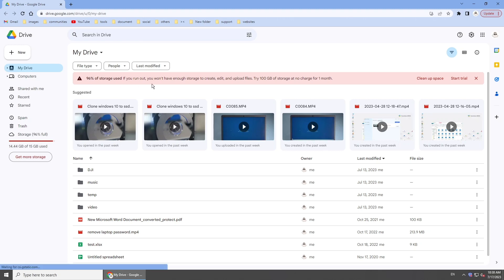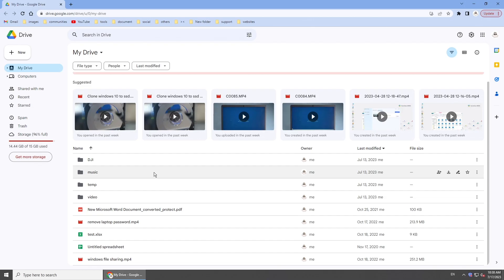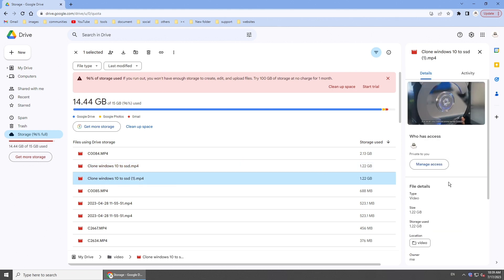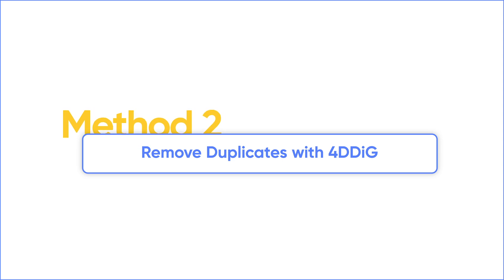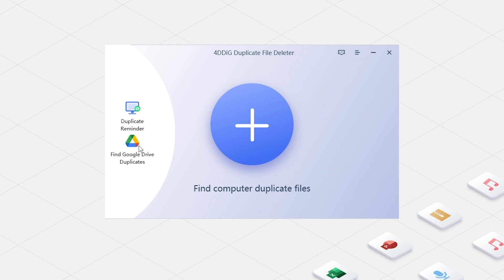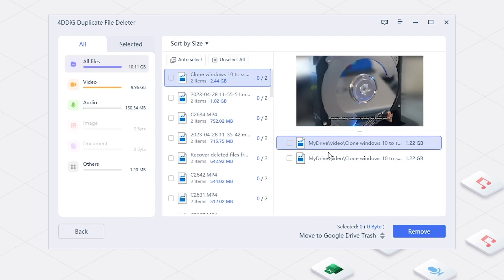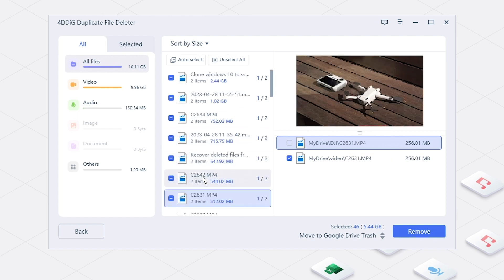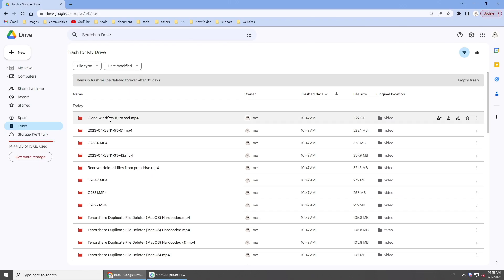Google Drive Storage Full-Find Duplicates in Google Drive | Google Drive Remove Duplicates - 2 Ways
Google Dirve says storage is full? But don't want to upgrade plan? If you have too much duplicate files in Google Drive, then this video is for you. Here are 2 ways to find duplicates in Google Drive. to remove duplicate files for more free space.

📌Timestamps:
00:00 Intro
00:26 Method 1: Find and Remove Duplicates in Google Drive Storage
01:27 Method 2: Find and Remove Duplicates with 4DDiG Duplicate Deleter

📎Related Article:
How to Download and Install Google Drive on Windows

🔎Related Guide:
How to Remove Google Drive Duplicates?

[DUPLICATE FILE FINDER MAC 2023] How to Find and Remove Duplicate Files on Mac Full Guide - 5 Ways

Google Drive is one of the most popular cloud storage services which provides 15 GB of free storage for each registered user. If you use Google Drive on a regular basis, you’ll be shocked by the number of duplicate files you have there and the amount of space they occupy. Duplicate files are exact copies of files that are already on your Google Drive. So here are 2 ways to find and remove duplicates in Google Drive.

Method 1: Find Duplicates in Google Drive Manually
Google Drive doesn’t offer any options to search for duplicate files so you have to find the duplicates one by one and delete them manually. And you can go to Storage where all your files in Google Drive are listed. Compare the file name, size, information. Check duplicates manually before deleting them.

Method 2: Find and Remove Duplicates with 4DDiG Duplicate Deleter
Finding duplicate files in google drive and deleting them manually will surely be very tiring as well as can never be deemed a hundred percent accurate unless you have very little data on your Google Drive account. So, you can rely on a third-party Google Drive duplicate finder like 4DDiG Duplicate Deleter. It makes deleting duplicates in Google Drive easier. Just authorize with your Google Drive account, you can scan and remove duplicates with one click.